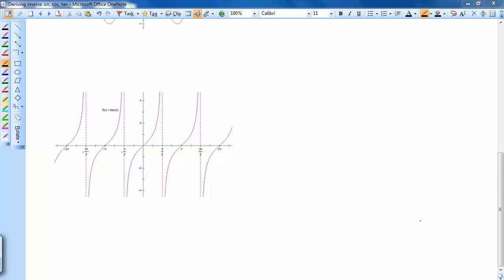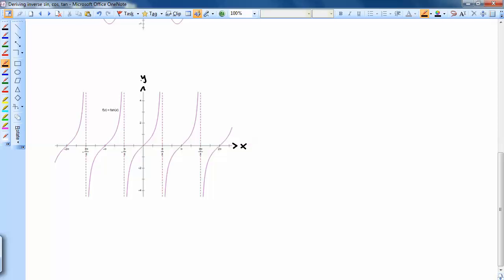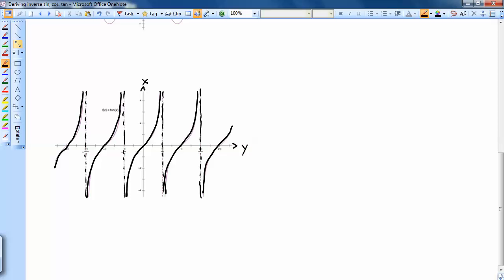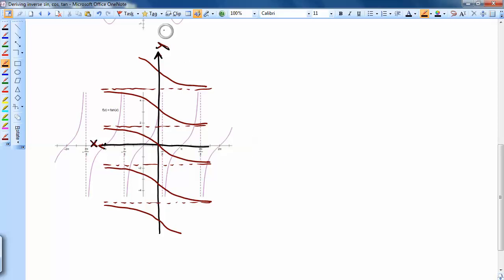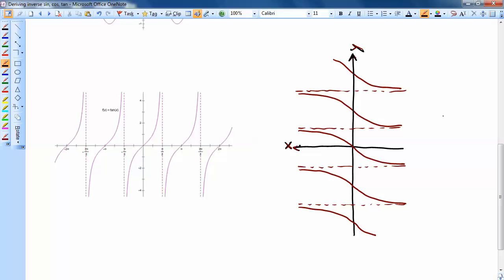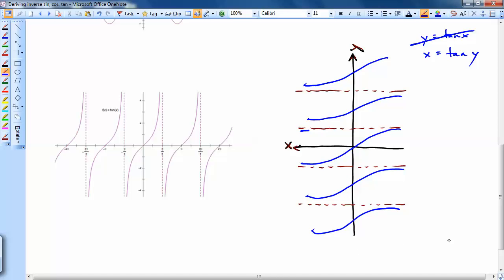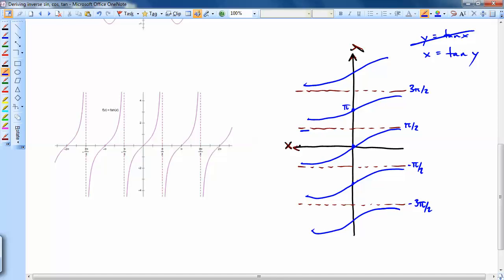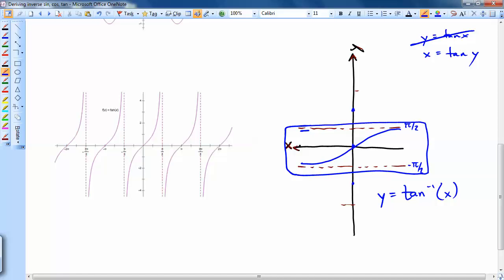Ch 4-2 Deriving Inverse Tangent Graph